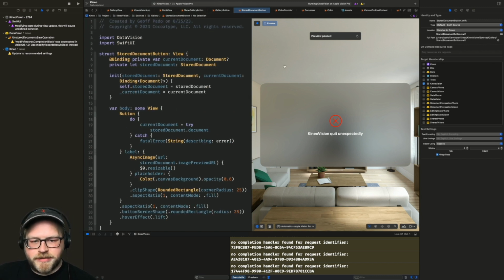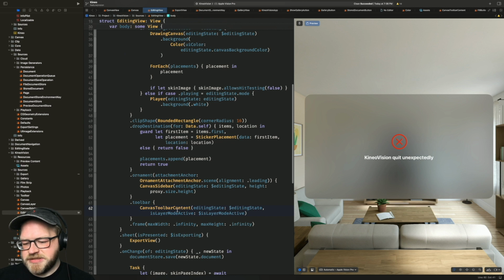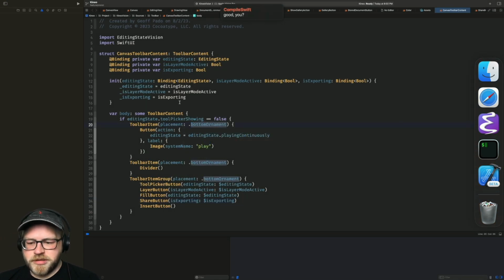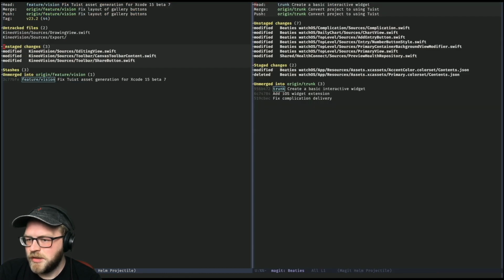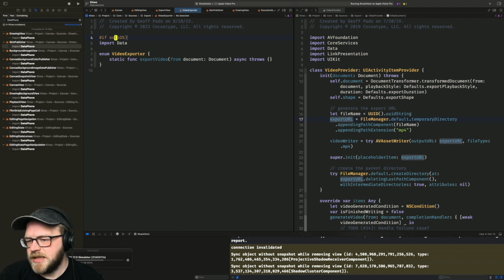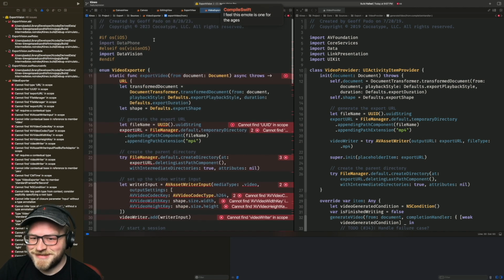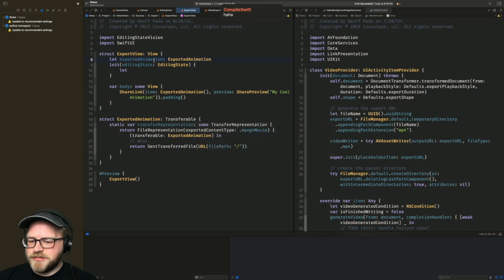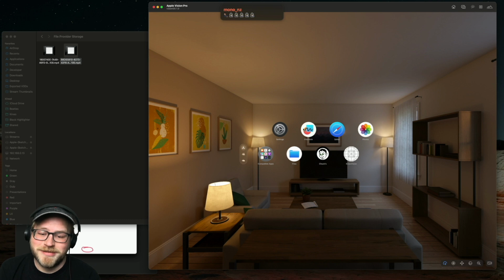Exporting Video from my VisionPro App — visionOS Dev Live Stream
In this stream, I add the ability to share and export (2D) videos from Kineo. Along the way, I take on a large refactor of my main view, install Beta 7, and convert my video extraction code to async/await.

Originally streamed on Twitch August 28, 2023.

Chapters:

0:00 Intro
3:31 Starting Work
14:05 Twitch Alerts Interlude
20:09 Refactoring SwiftUI Views
35:16 Installing Xcode 15b7
1:00:25 Exporting Video
1:24:52 CAT!
1:28:22 Continue Exporting Video